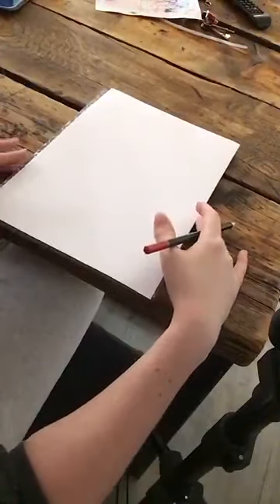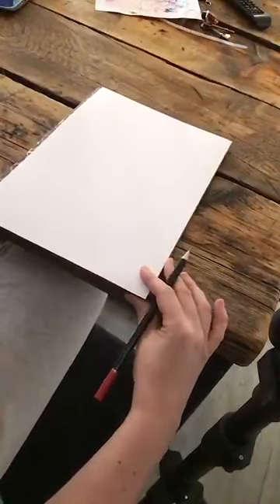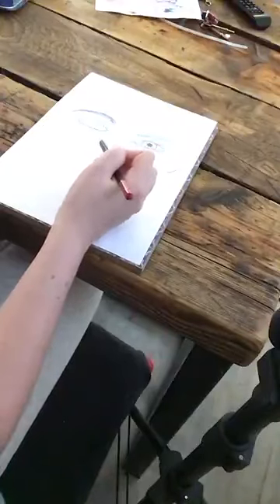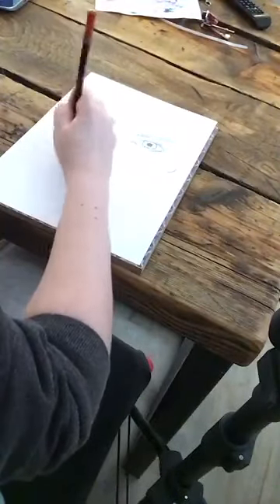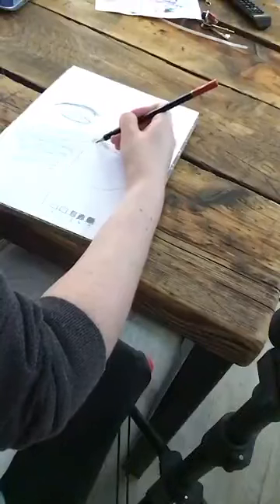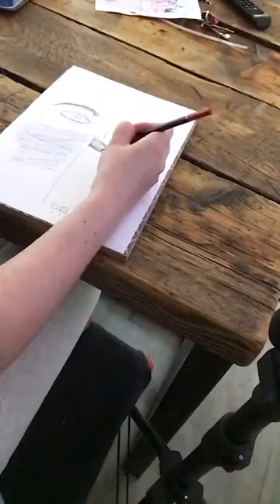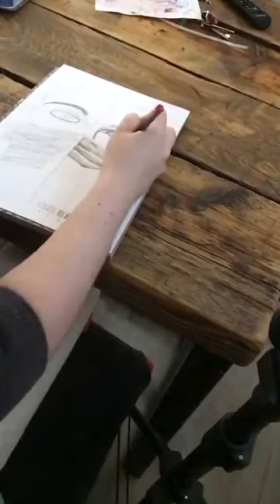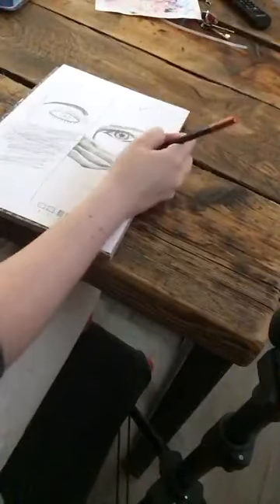THE VISUAL ELEMENTS: PORTRAITURE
How to add tone when working from an image source. Includes common mistakes and how to correct them.